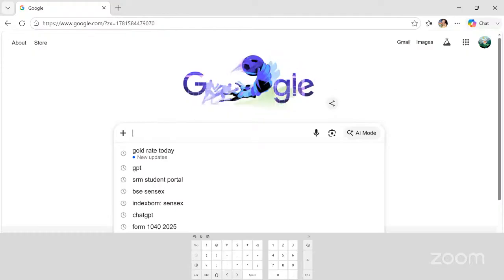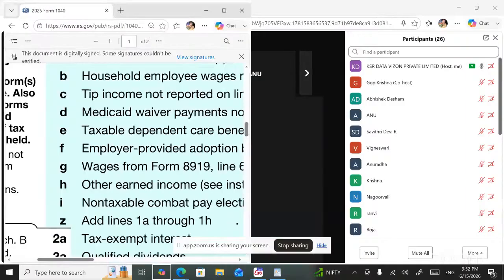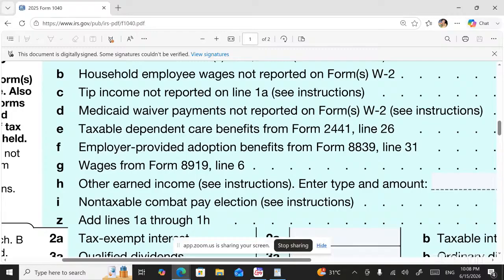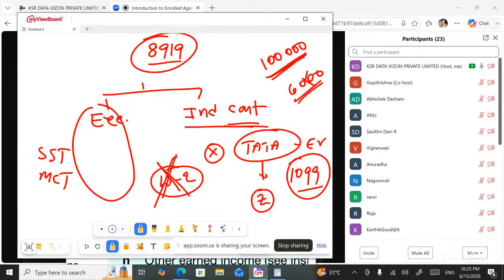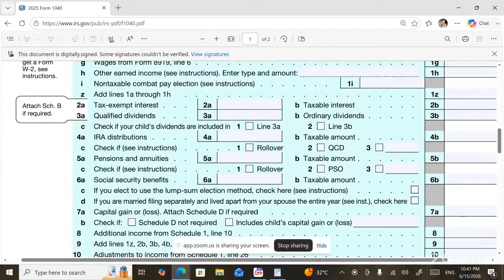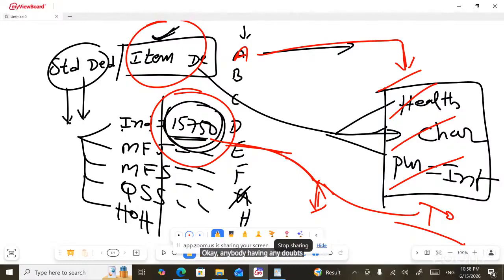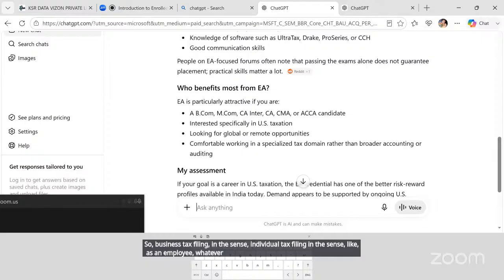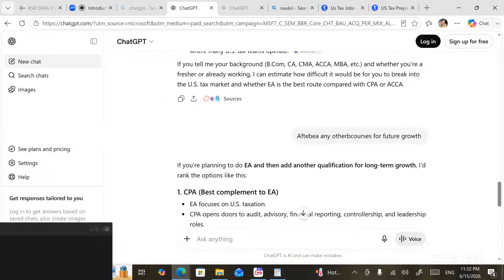Standard vs Itemized Deductions | How to Lower Your Taxes